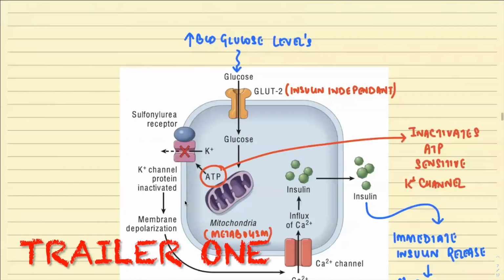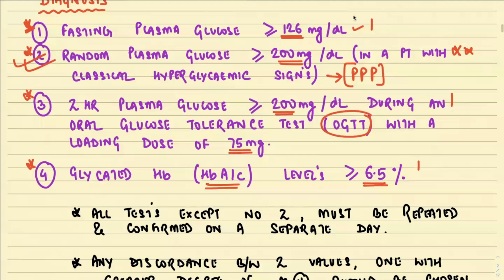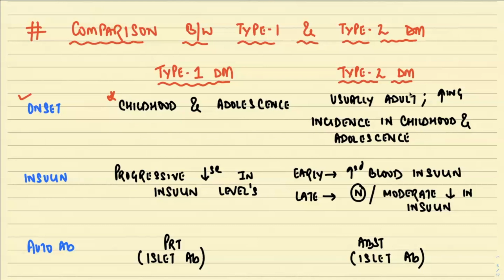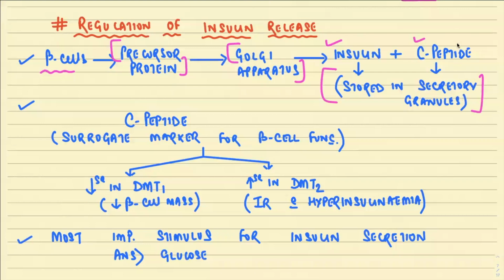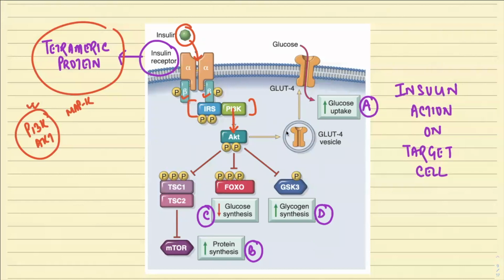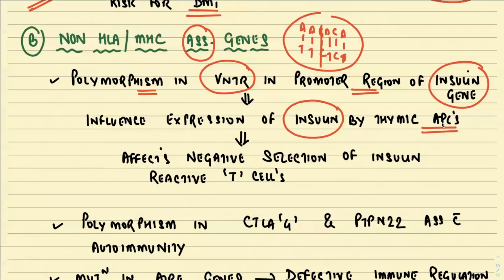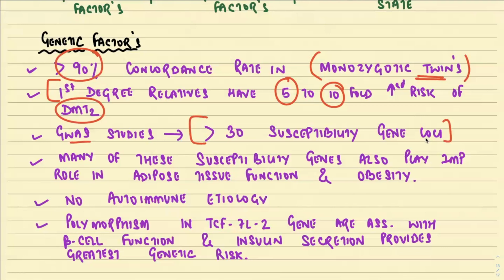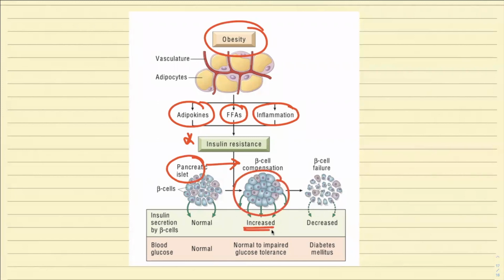DIABETES MELLITIS PART 1 I ENDOCRINE SYSTEM II SYSTEMIC PATHOLOGY II ROBBINS 10TH E II PATHO LECTURE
00:00 INTRO
00:11 TRAILER ONE
02:02 BASICS OF ENDOCRINE PANCREAS
06:08 DEFINITION
07:15 CRITERIA FOR DIAGNOSIS OF DM
11:26 CRITERIA FOR DIAGNOSIS OF PRE-DIABETES MELLITUS
13:25 CLASSIFICATION OF DM
18:28 DMT1 VS DMT2
27:07 GLUCOSE HOMEOSTASIS AND REGULATION OF INSULIN RELEASE
40:01 PATHOGENESIS OF DMT1
56:14 PATHOGENESIS OF DMT2
1:07:43 THE END